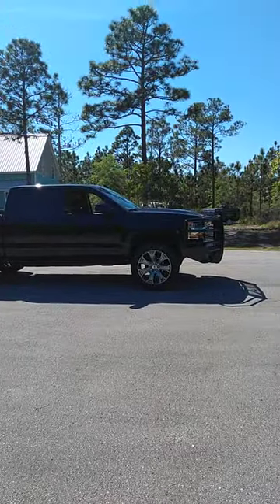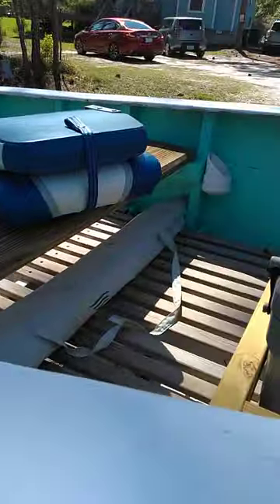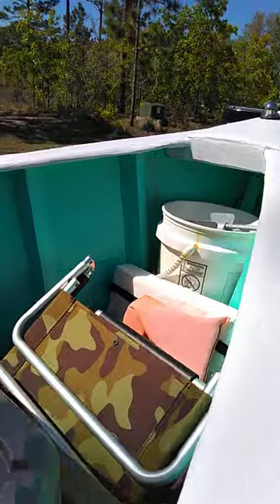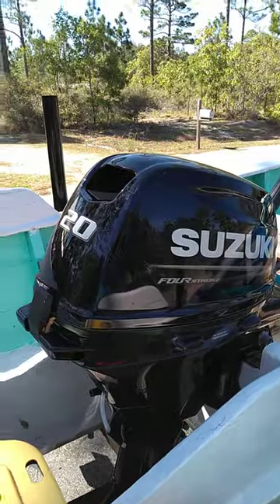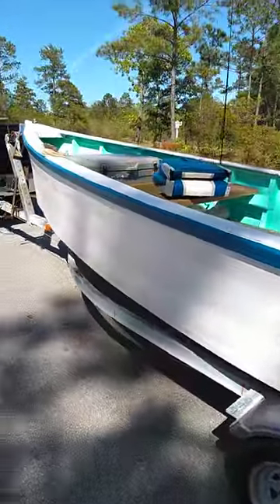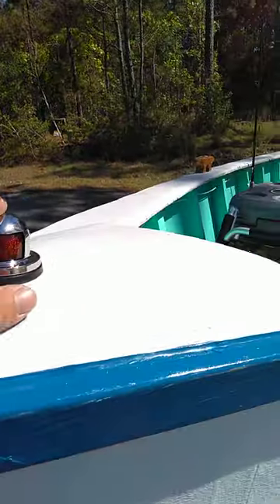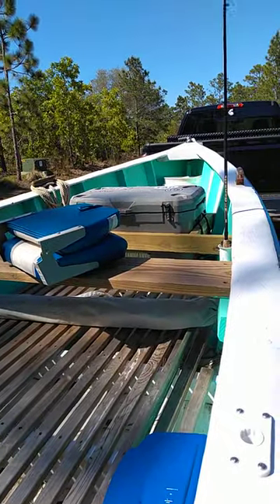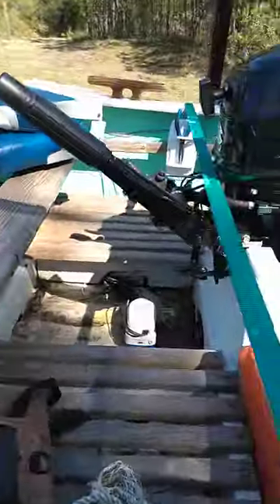Take a look at my old juniper wellboat skiff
Here is a video of the old skiff I have. It's great for fishing and running around the waterway. I hope ya'll find this enjoyable!